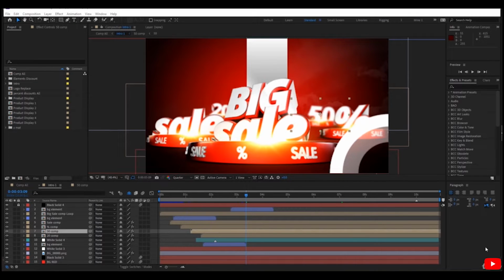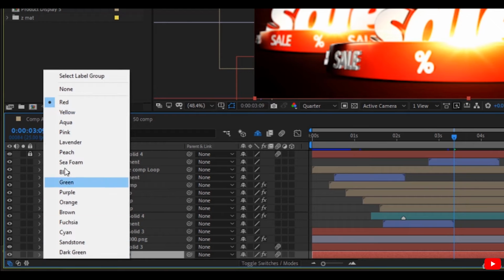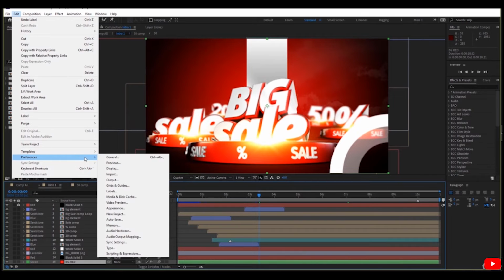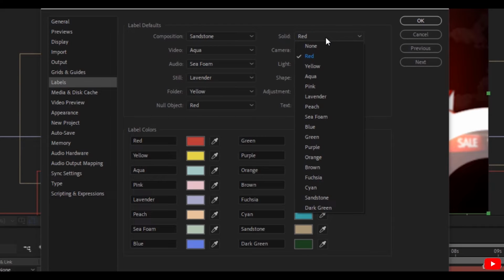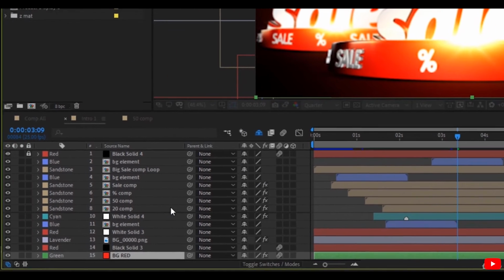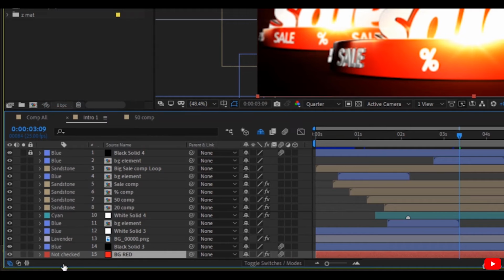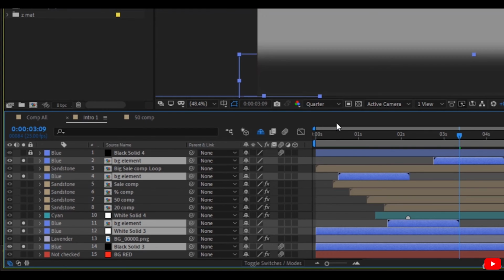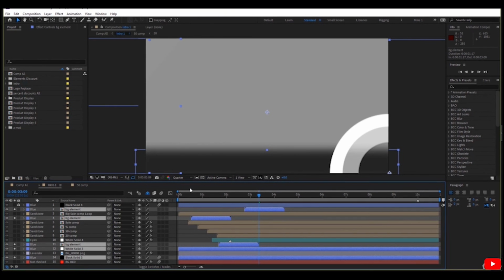Adobe After Effects Tutorial - Labels (Part 8)